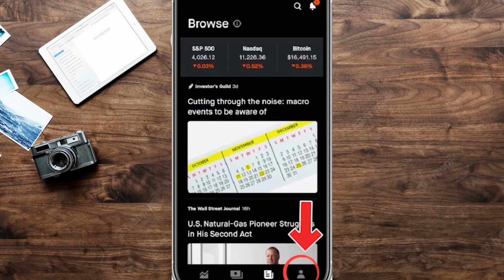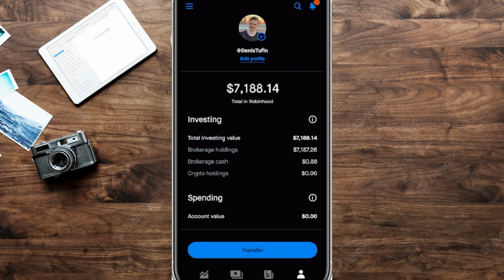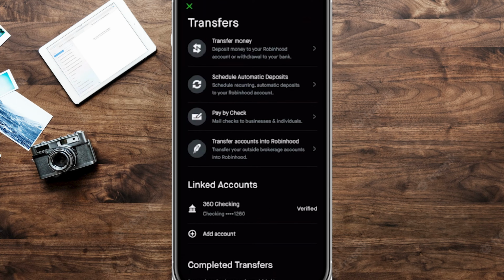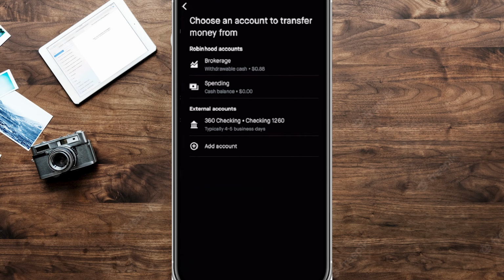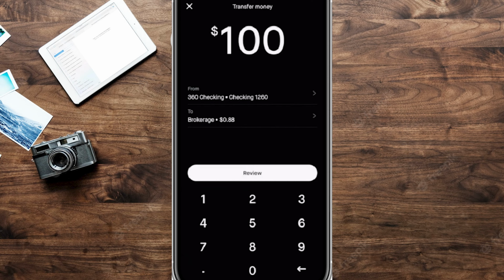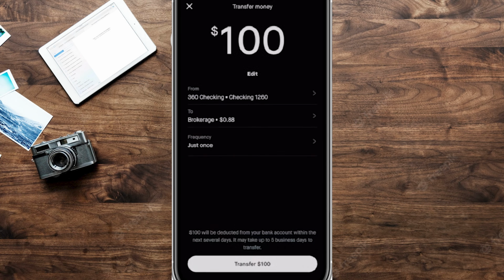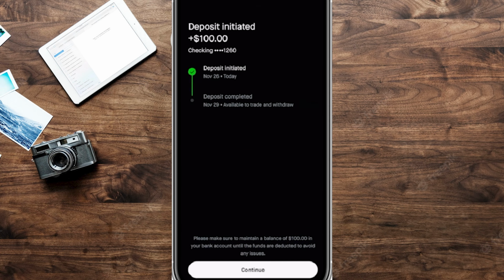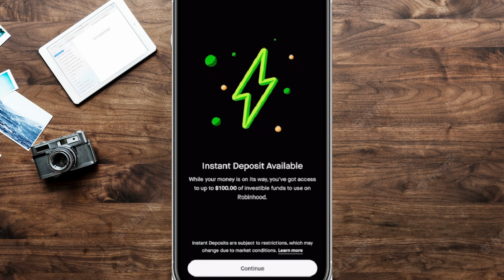How to Deposit Money on Robinhood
Recommended resources👇
📈 Check your credit score for free with Credit Karma:
Offers are subject to change, some restrictions may apply